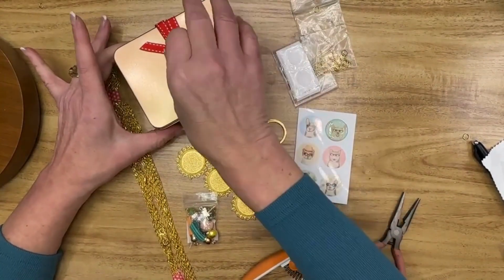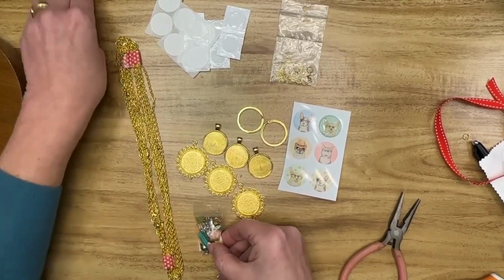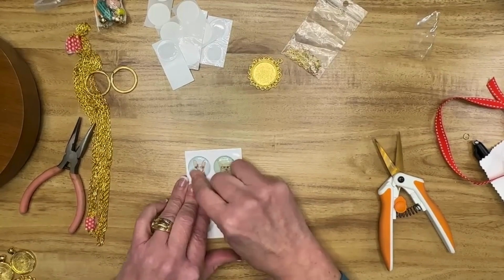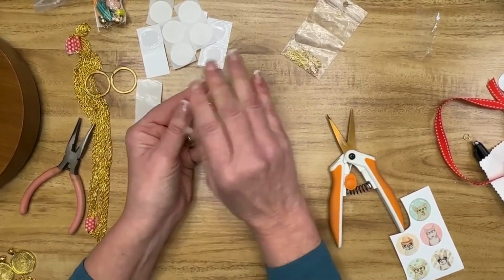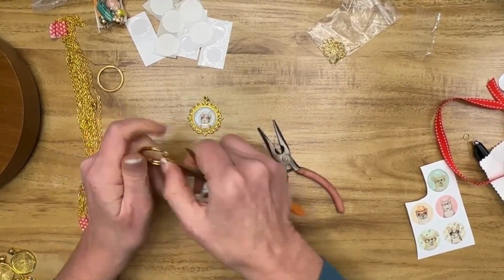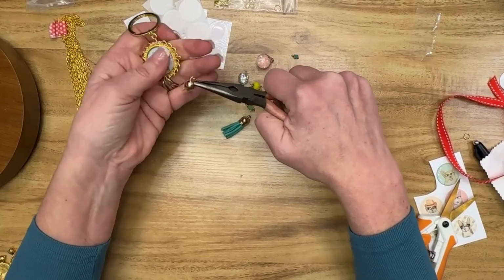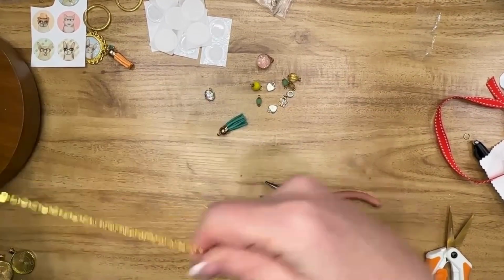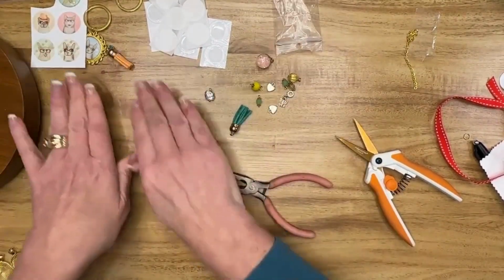Learn how to make Pendant Necklaces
Learn How to Make Stunning Pendant Necklaces 💎
Unleash your creativity with this beginner-friendly DIY jewelry-making tutorial! Perfect for all skill levels, this step-by-step guide will show you how to craft personalized pendant necklaces and keychains using our easy-to-use DIY craft kits. Whether you're into jewelry making for beginners, fun kids crafts, or creating unique keepsakes, this video has you covered.

🔑 What You'll Learn:

How to design and assemble photo charm pendants
Adding embellishments like tassels, rhinestones, and charms
Turning your handmade designs into necklaces or keychains

✨ Why You'll Love It:
Whether you're crafting keepsake gifts, engaging in fun craft ideas for kids, or exploring DIY crafting projects, these pendant crafts are an exciting way to get creative.

💌 Shop DIY Craft Kits Now! Visit Perfect Pendants Plus for everything you need to get started, including pendant settings, photo covers, and high-quality materials.